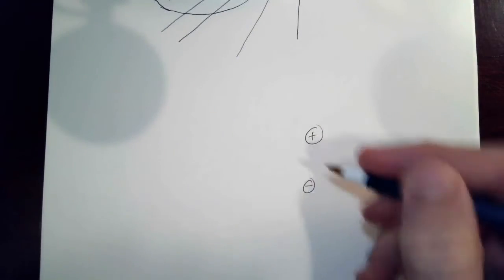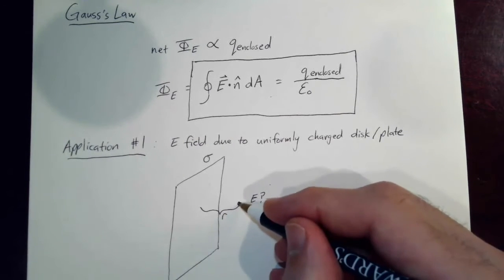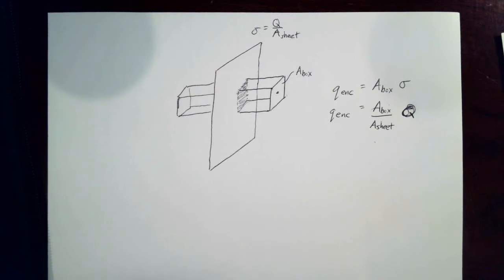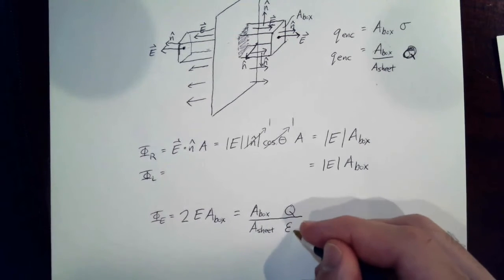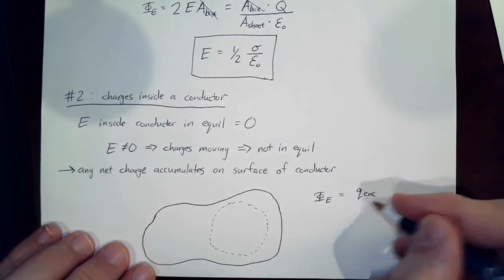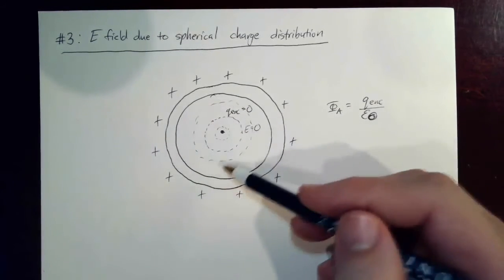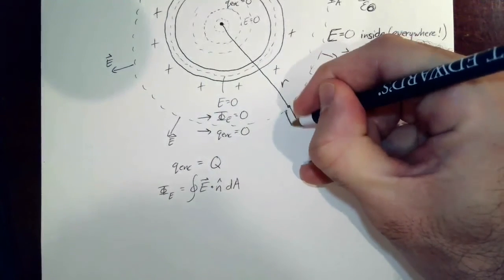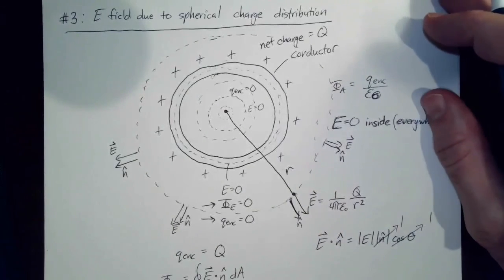21.1 Gauss's Law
Gauss's Law and a few of its applications